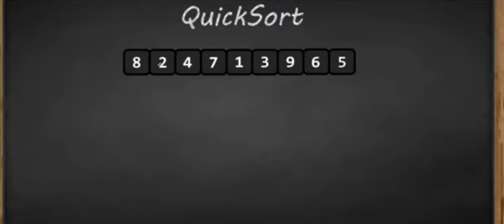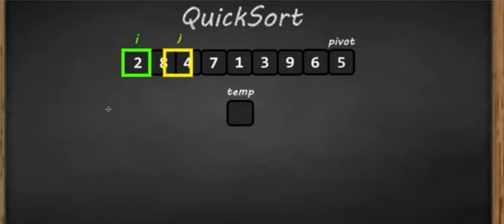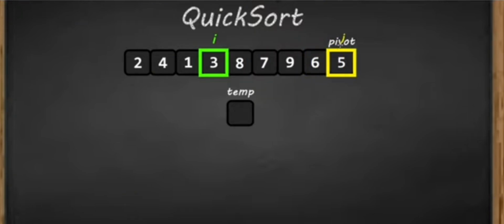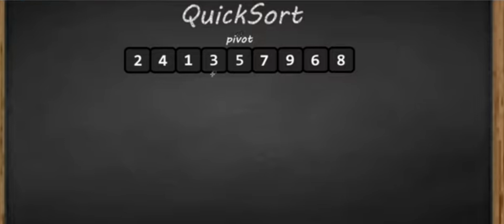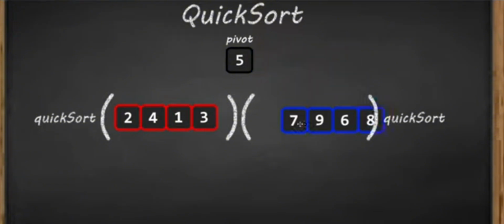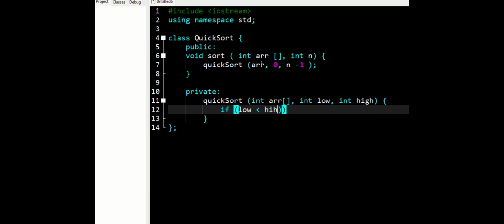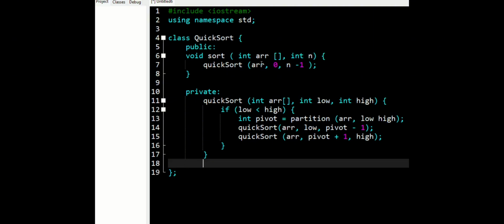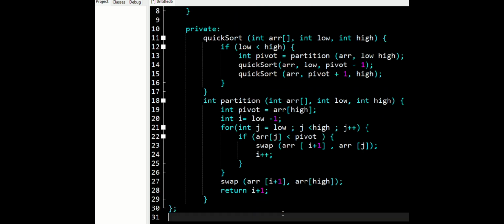Quick sort algorithm